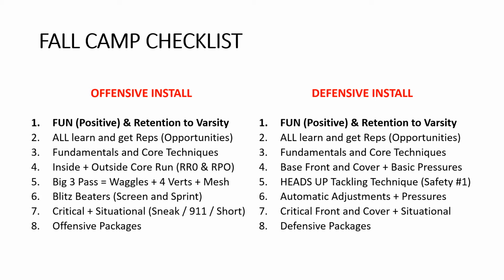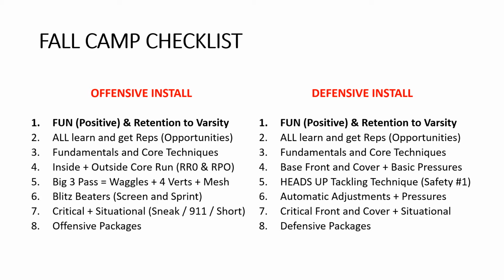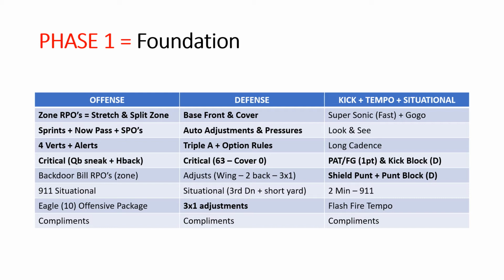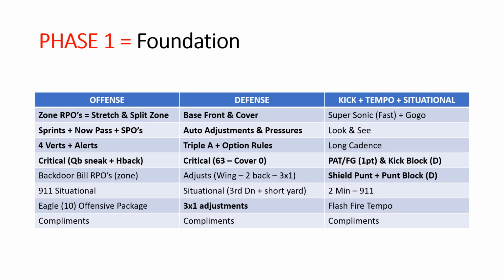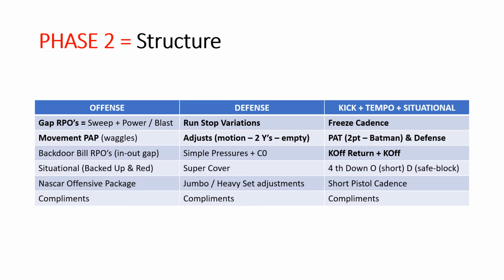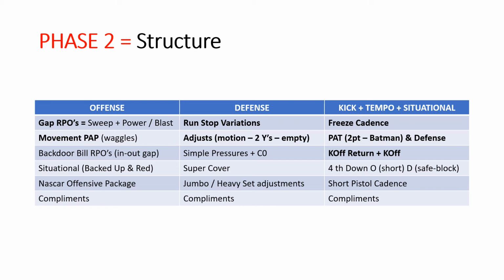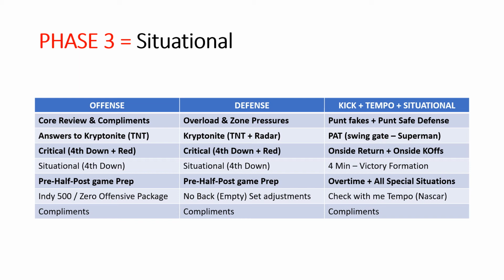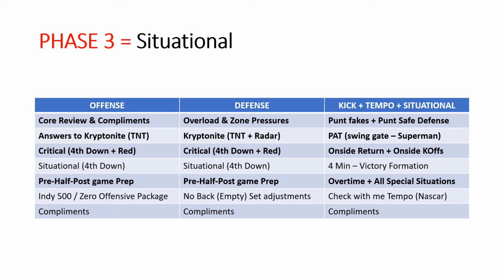2022 Practice Install - Season Start 2.0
The Triangle-O System uses a 3 Phase Fall Camp Installation Process - where we combine Sports Science with the Games Approach and Traditional Football practice methodologies to maximize players performance (Phase 1 = Foundation / Phase 2 = Structure / Phase 3 = Situational)